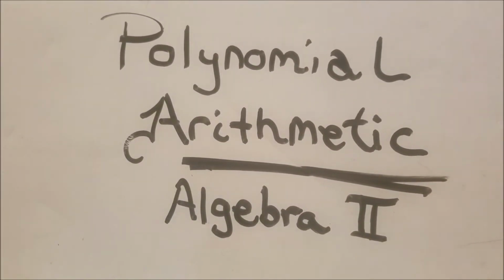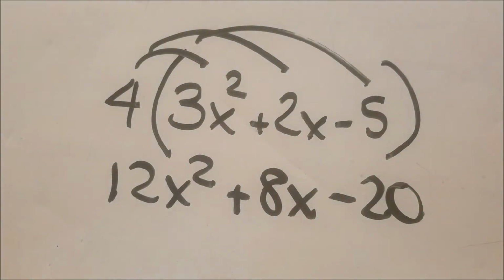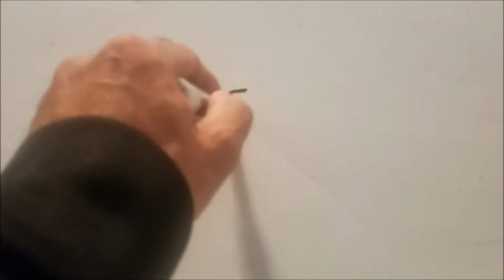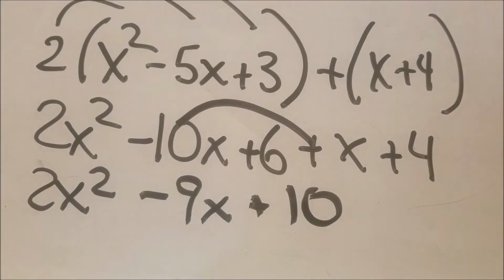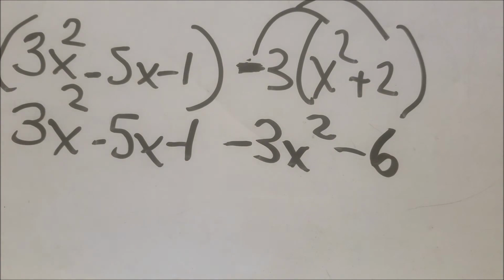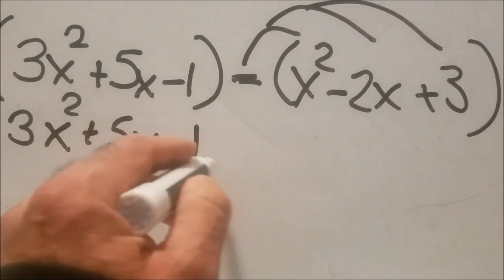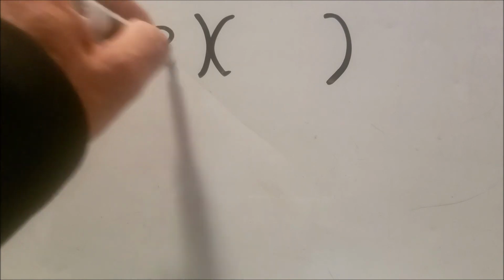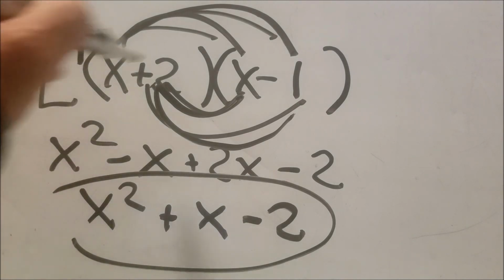Polynomial Arithmetic Algebra 2 video 1